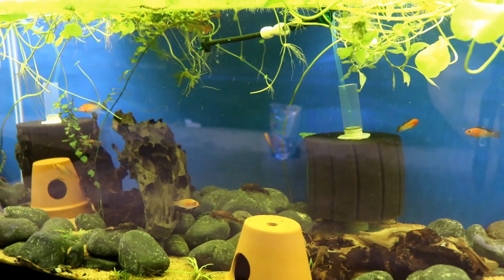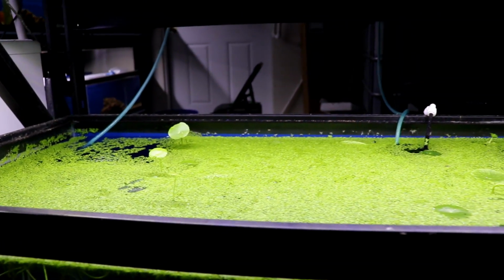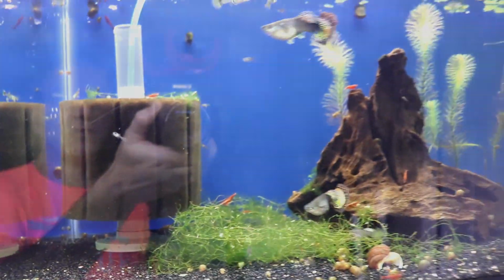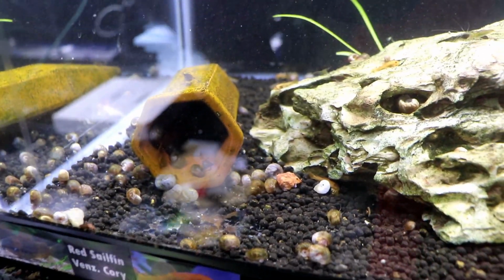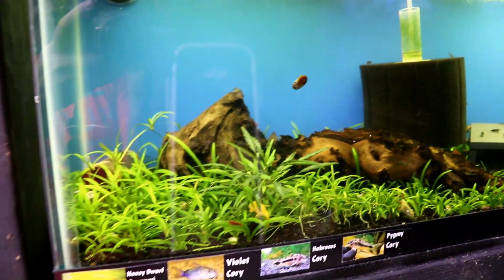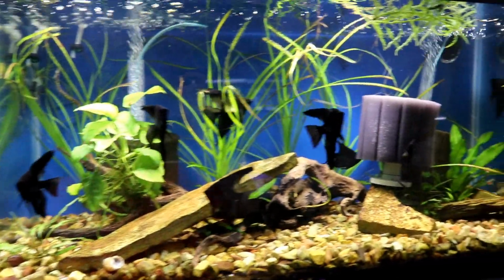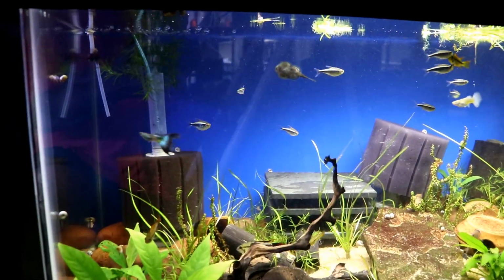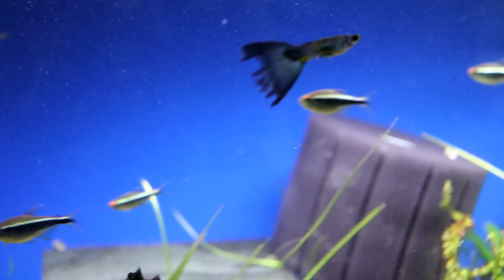69+ Aquarium Fish Room Tour - Turning your Garage into Paradise!!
Join as we check out whats going on in the fishroom for 2019 in Part 1. We are finally getting around to giving you a full tour. We've added more tanks and new are now up to 69+ aquariums and 51 of them are on automated water change system with a automatic drip system. We now have Guppies, Corys, Plecos, Angelfish, Freshwater Shrimp, Caridina, Neocardifina and much much more.

Camera
Canon SL2

Mic
Rhode VideoMic Go

Lighting System

Editing Software
Filmora